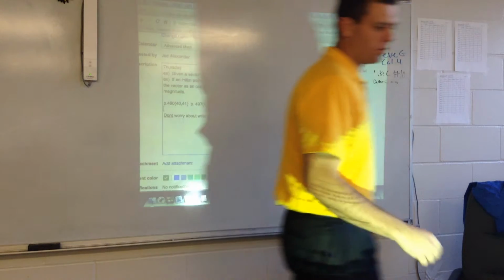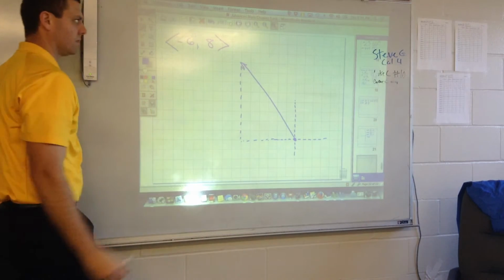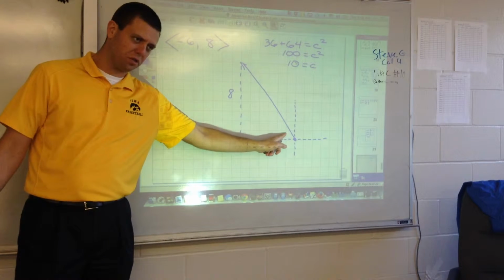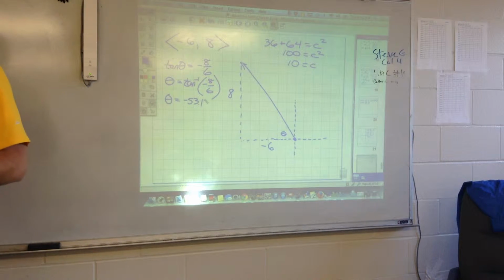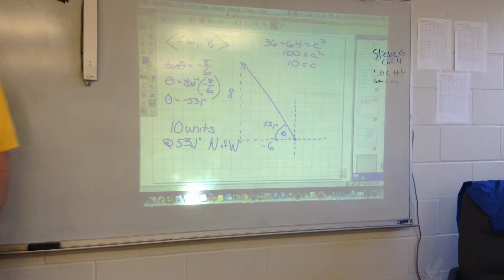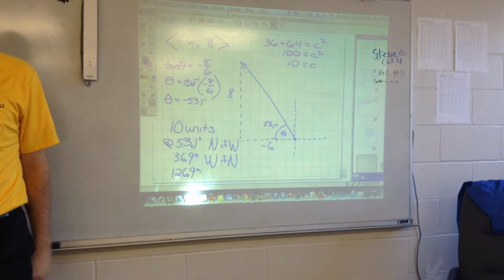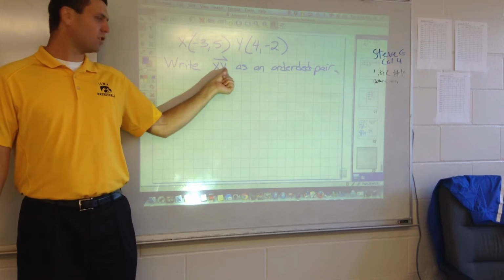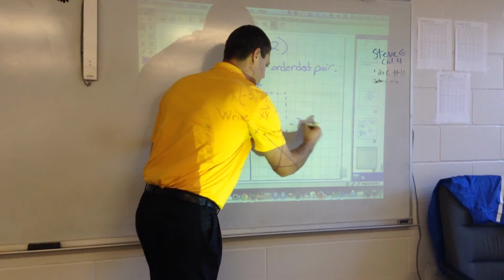Adv math LT 8.1 vectors October 1